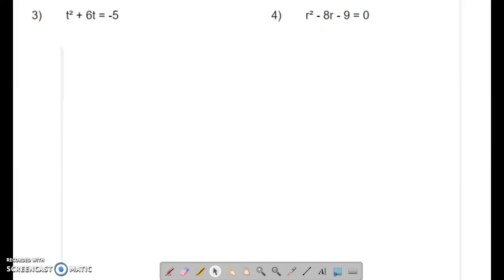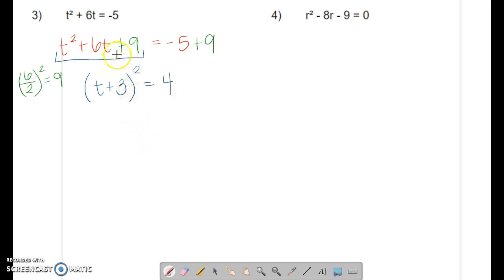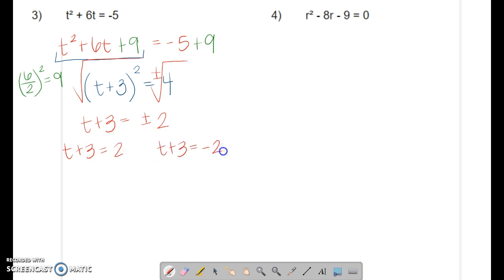CTS Example 3